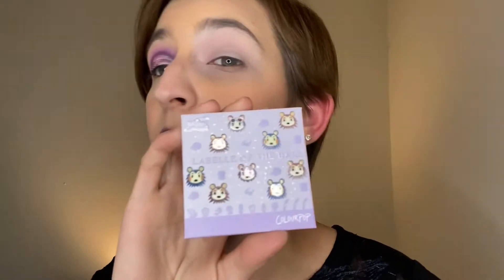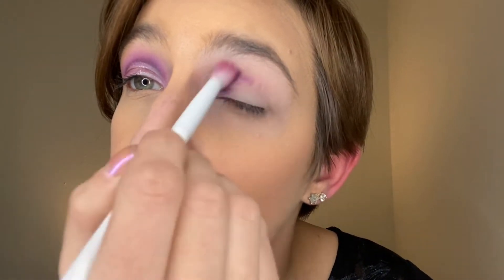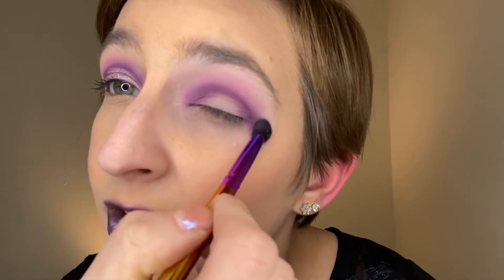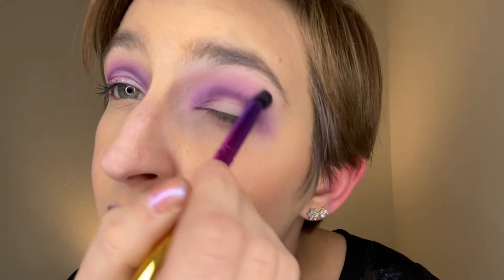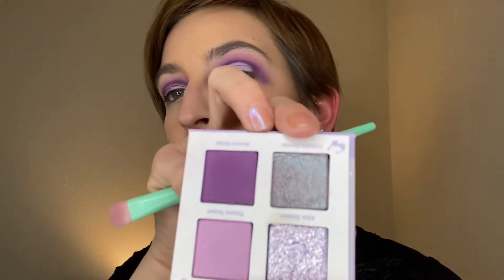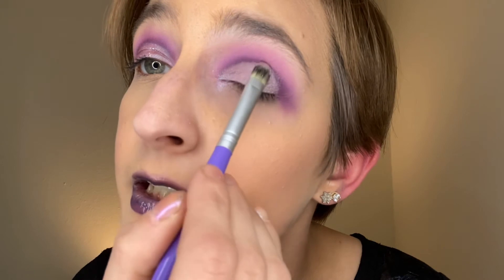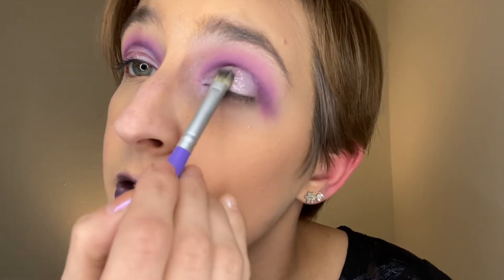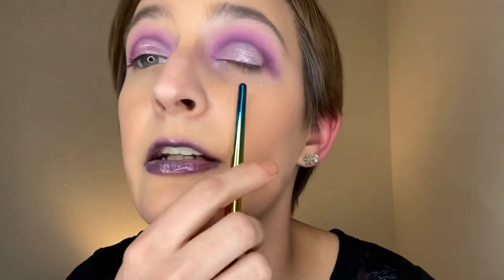Colourpop Labelle of the Ball